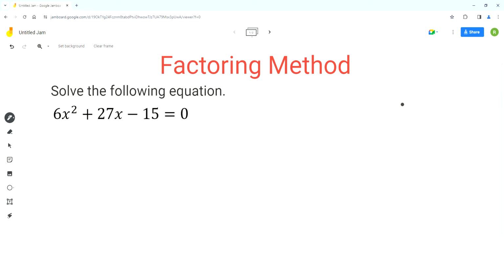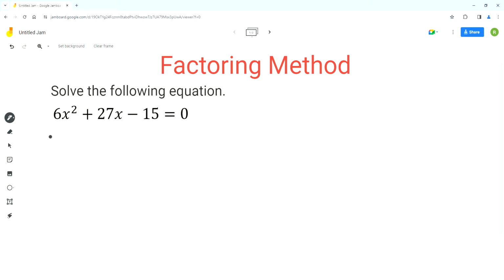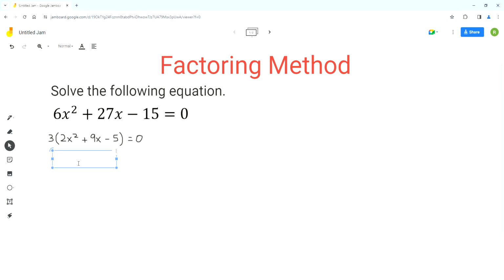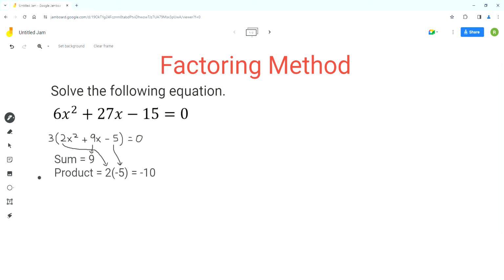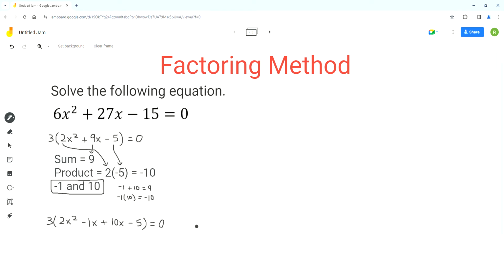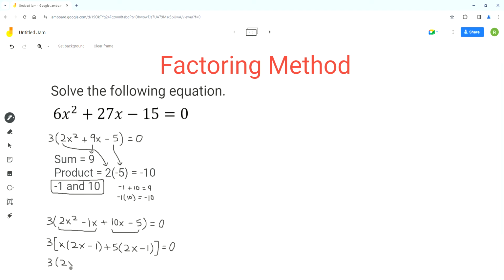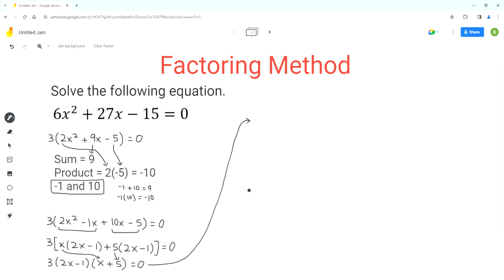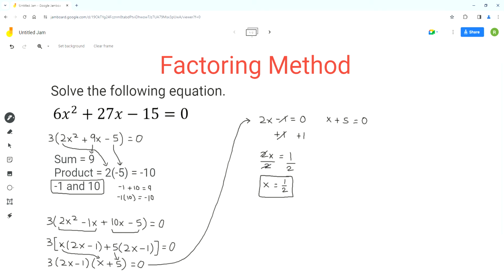Solving COMPLEX TRINOMIAL: 6x^2 + 27x - 15 = 0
In this video, I share with you steps to solve a quadratic equation that is a complex trinomial.